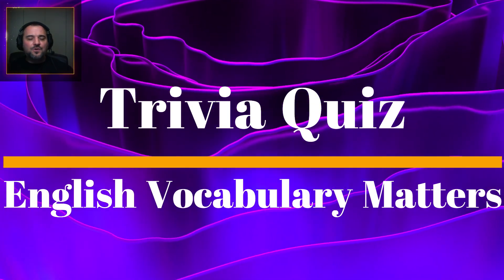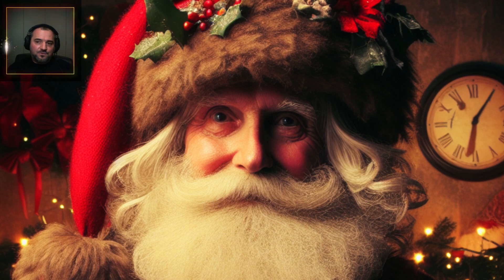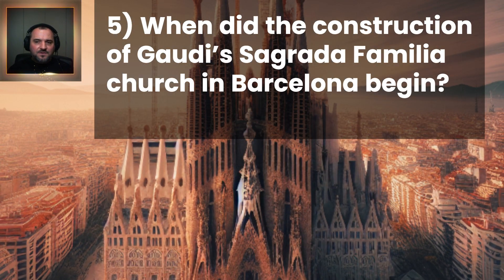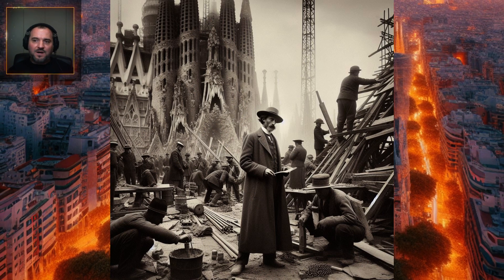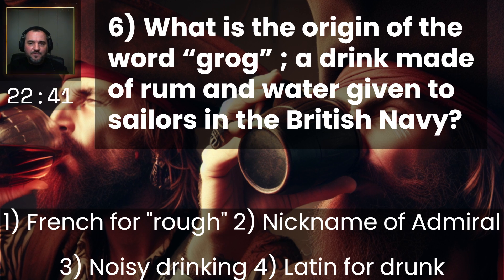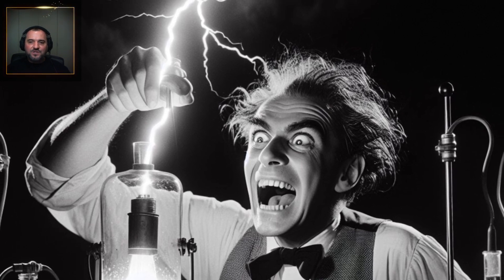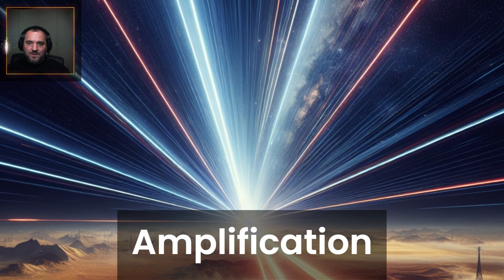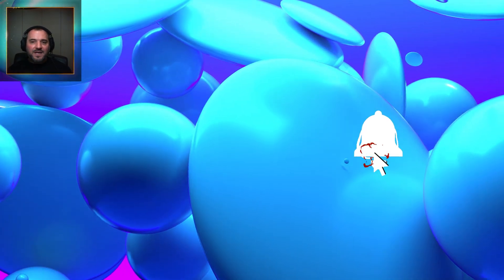Play Trivia Quiz 3 with me and practise your English. Can you correctly answer 10 Trivia questions?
-English Vocabulary Matters-Learn key English Vocabulary for intermediate to advanced students with an experienced Native English teacher.

Thanks!